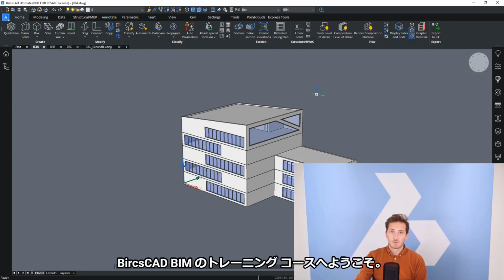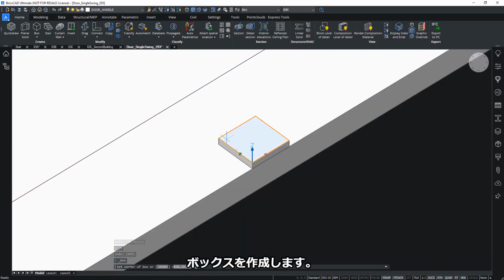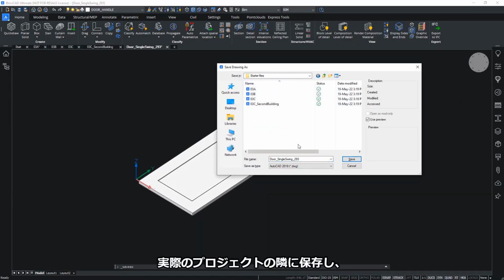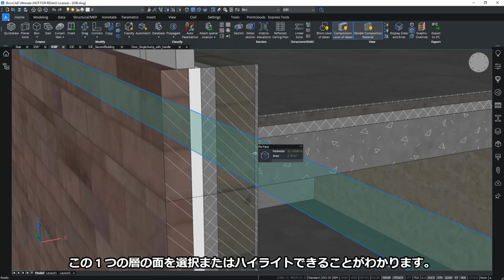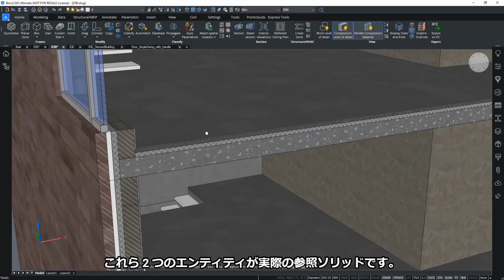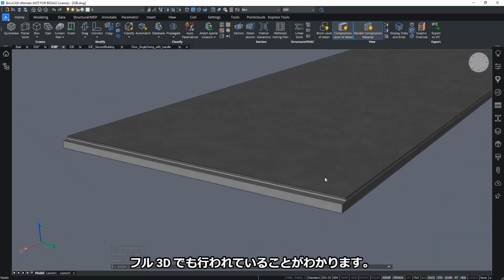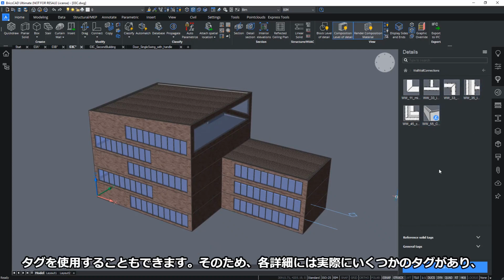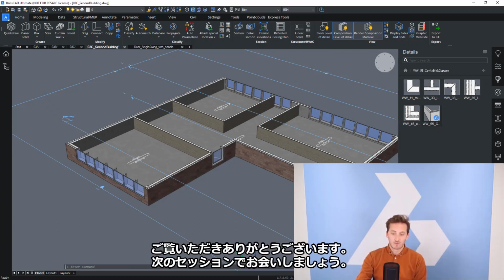BricsCAD BIM アカデミー 13 幾何学的LODを増加させる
このビデオでは、挿入されたコンポーネントの詳細度を上げる方法と、複数のエンティティ間の詳細度の高い接続を作成する方法、そしてPROPAGATEを使用してこれらの接続をモデルの残りの部分にスマートにコピーする方法について学びます。

00:26 – 挿入されたコンポーネントのLODを上げる
06:22 –  個別プライの編集と接続
09:42 – PROPAGATEを使った詳細のコピー
14:15 – 詳細ライブラリー